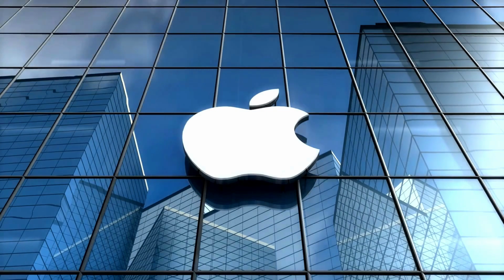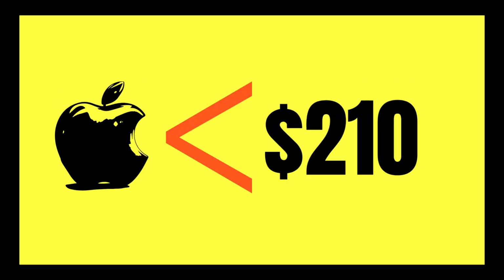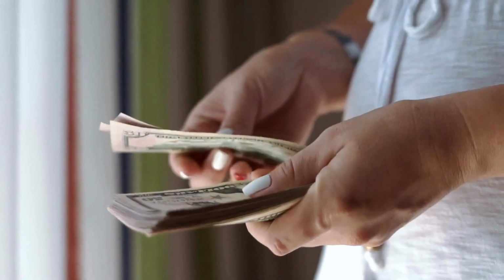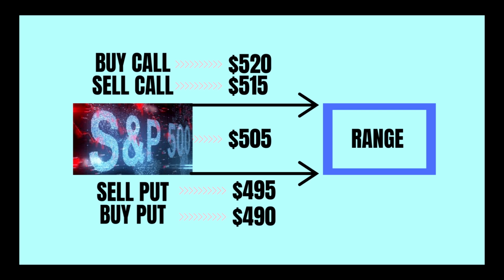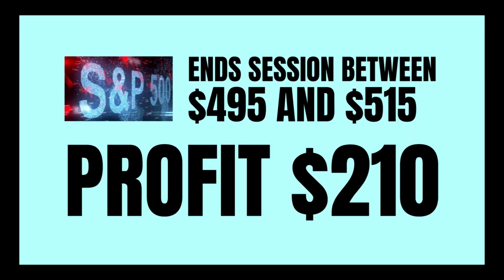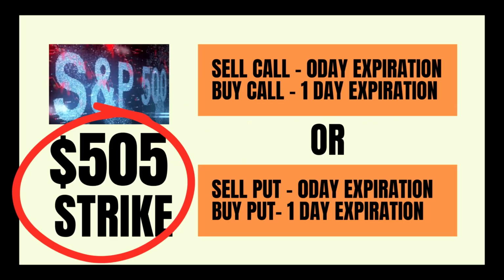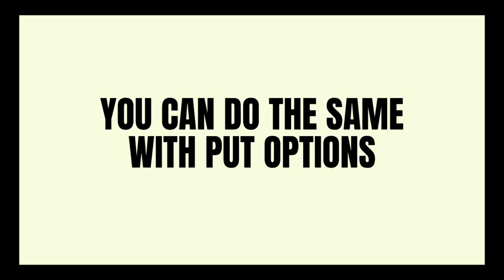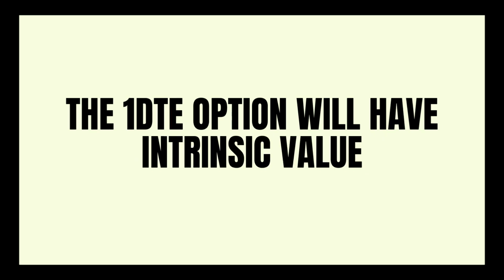The Best 3 0dte Options Trading Strategies of All Time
Over the last few years, 0DTE options have become highly popular with day traders. They are very risky, but the reward they offer is truly astonishing. In this video, I will give you the three best 0DTE options trading strategies I have seen in the stock market. Choose any of these strategies and be a profitable trader.

Receive up to $1,000 worth of Interactive Brokers (IBKR) shares free by opening a trading account following my

Voiceover: ElevenLabs
Footage: Storyblocks
Artwork: Canva

Transcript:

By following this strategy, you will have money coming into your account the moment your option trade order is fulfilled. The process begins with a market bias. If you believe a certain stock will go up, you will trade a put credit spread. If, on the contrary, you believe that the market will go down, you will trade a call credit spread.

Let's say it is Friday morning, and you are getting ready to trade Apple options expiring that day. Apple is trading at 205 dollars per share. You believe by the end of the session, Apple will not rise above 210 dollars. You will sell a call at the strike of 210 dollars at 2 dollars 40 cents. In case you are wrong, you want to limit your risk by buying a call at a 215-dollar strike price. Since 215 is far away from the current price of the Apple stock for a day of trading, its option price will be cheaper. For example, 60 cents.

Now let's see how this affects your cash flow.